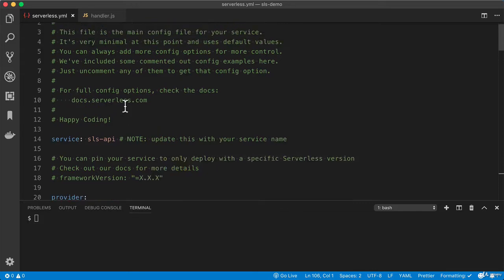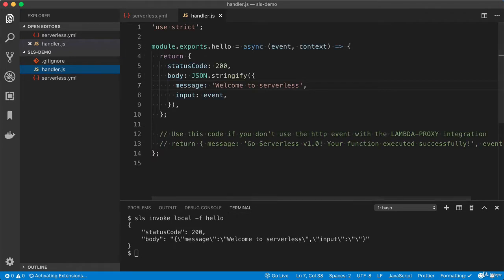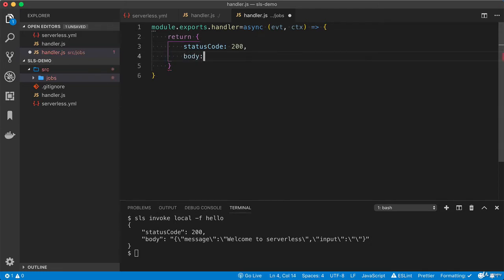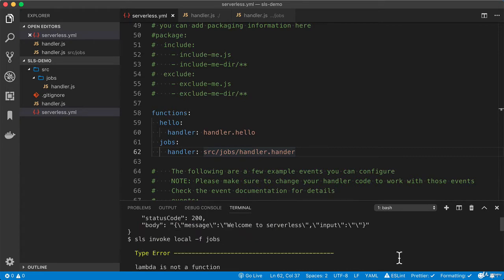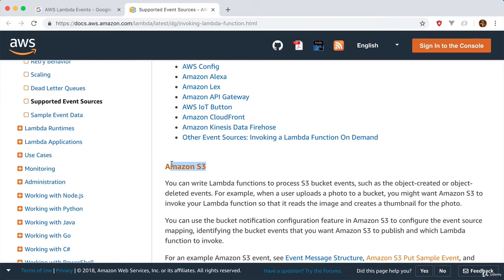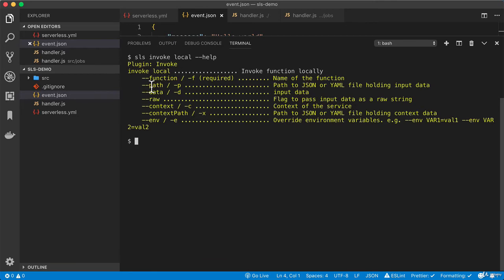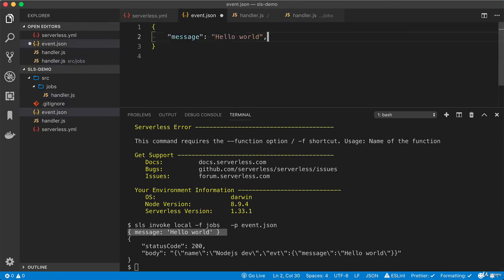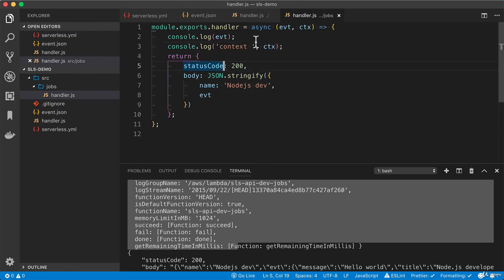LESSON 3 - Creating Lambda Function